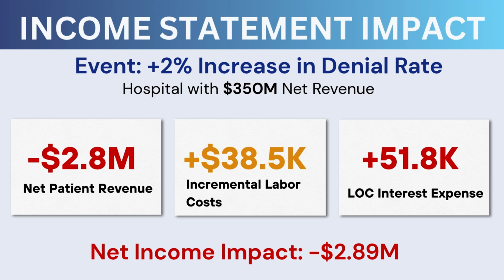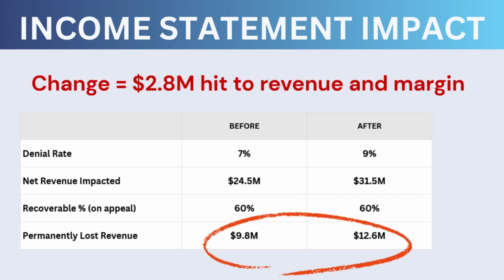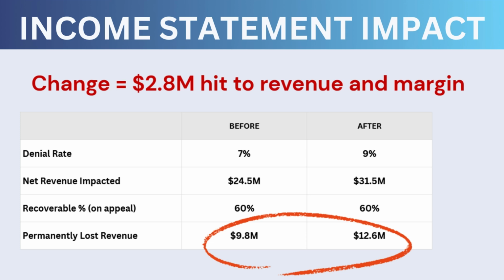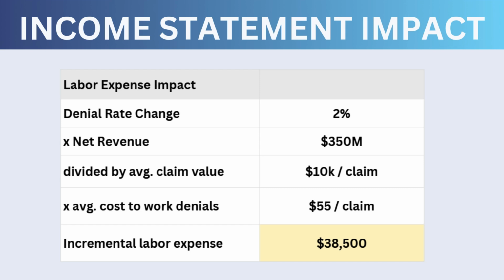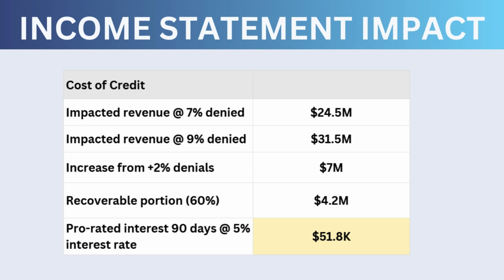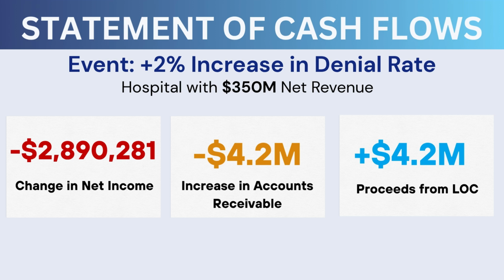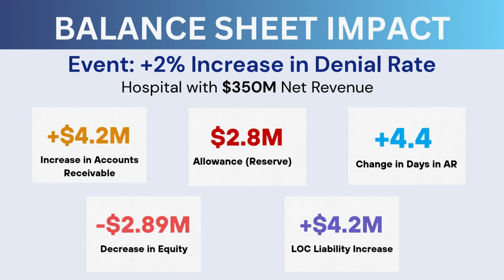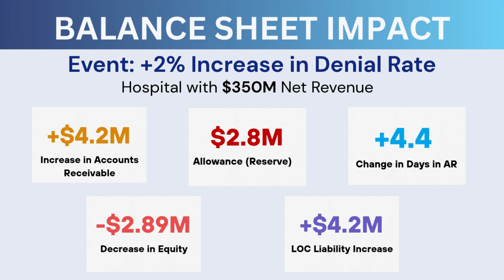How Revenue Cycle Impacts All 3 Financial Statements Line by Line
Most people in healthcare finance know that revenue cycle affects the income statement. Almost nobody can tell you exactly which lines — and why — on all three financial statements.

In this video, Lindsay Bennett, MBA, MPH walks through the complete map for a 2 percent increase in denials, tracing the impact across the Income Statement, Balance Sheet, and the Statement of Cash Flows -- as well as the change in Days in AR. Not surface level. Line by line.

What you'll learn:
✔ How a 2% denial rate increase creates a cascade across all 3 financial statements
✔ How to quantify the impact on the Days in AR KPI
✔ How denial rate changes impact labor and borrowing costs
✔ The specific income statement and balance sheet line items Revenue Cycle moves
✔ How the allowance for doubtful accounts connects Revenue Cycle to the balance sheet

 Want to learn about the entire Revenue Cycle, end-to-end, including strategy in the age of technology and AI?